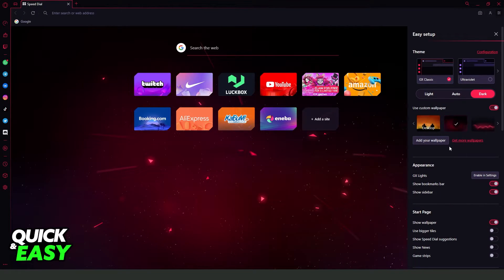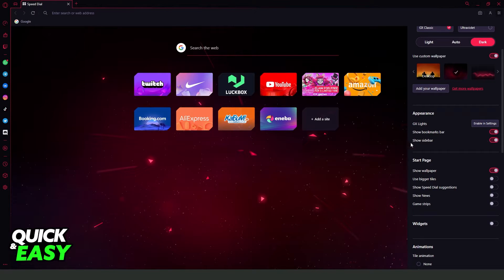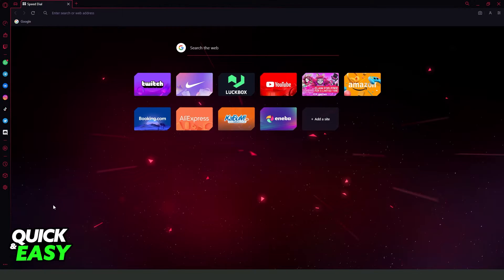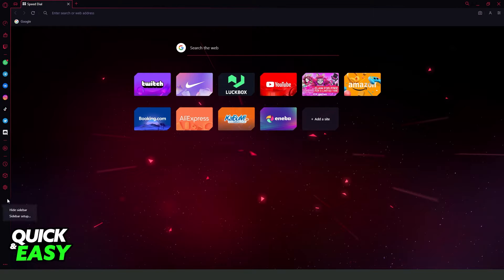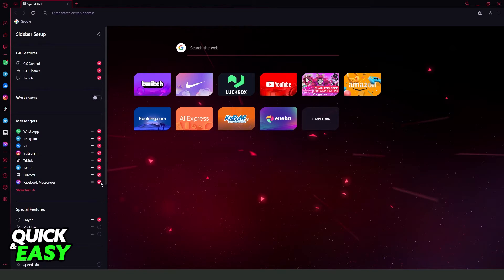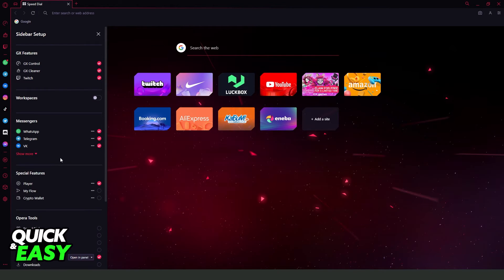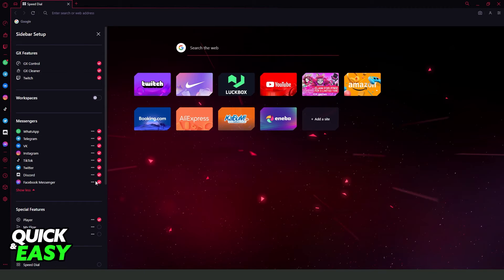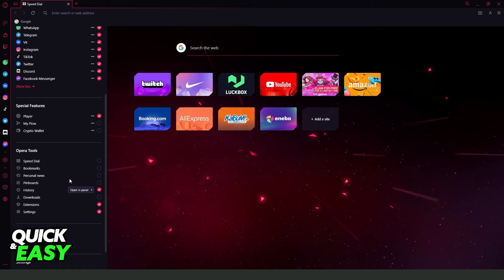How To Add Messenger in Opera GX [Very Easy!]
In this video I will show you how to add messenger in opera gx.

I hope I have helped you with the video!